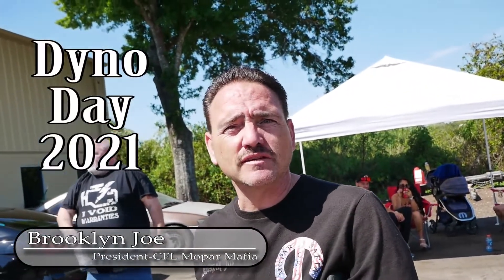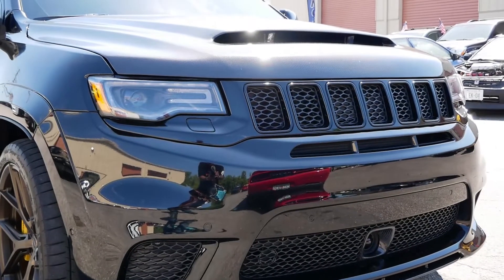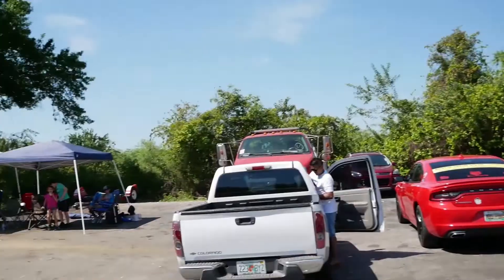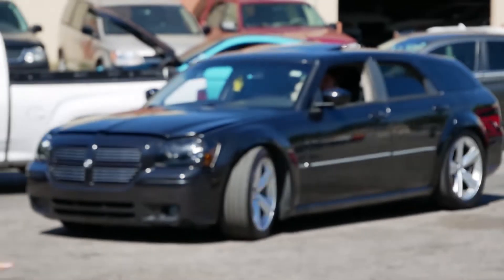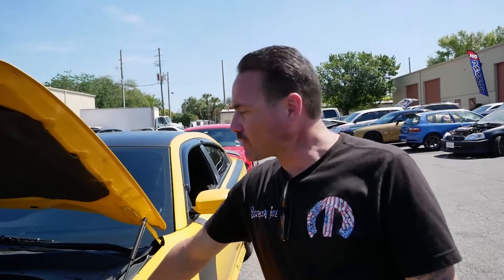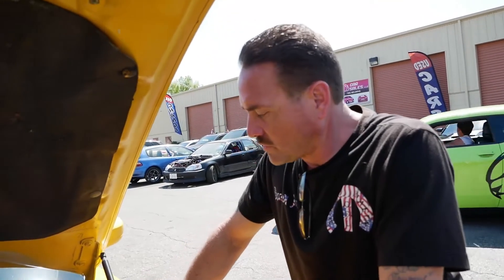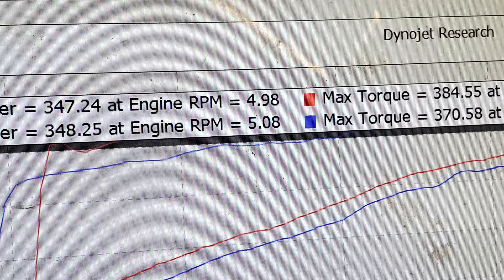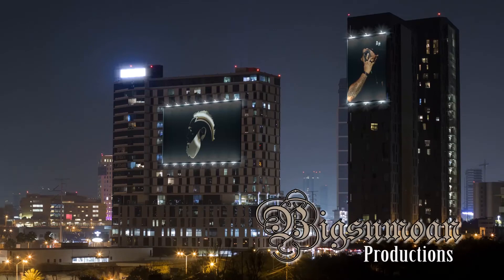Dyno Day 2021 With the CFL Mopar Mafia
On this episode I tried to get to dyno day to see some of our CFL Mopar Mafia club members doing their thing and I just had to get in on the action.